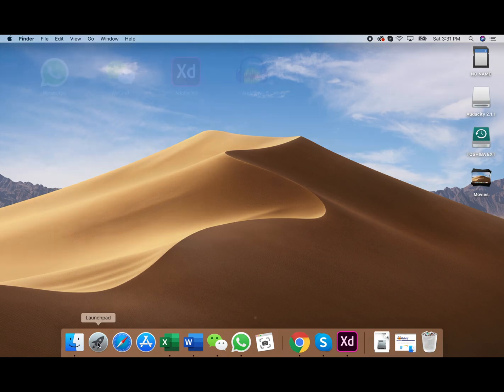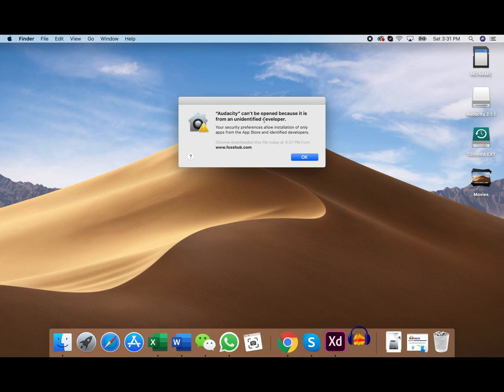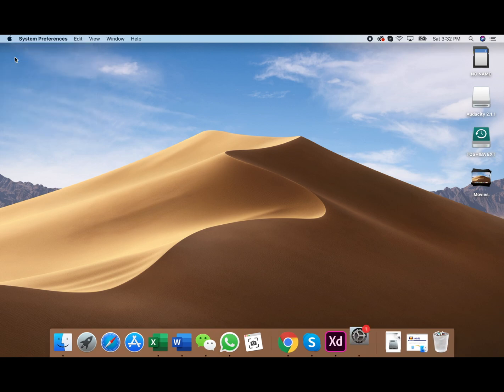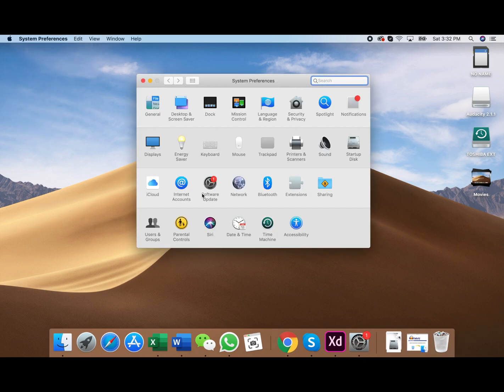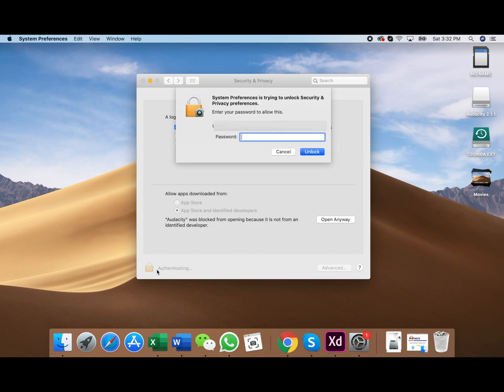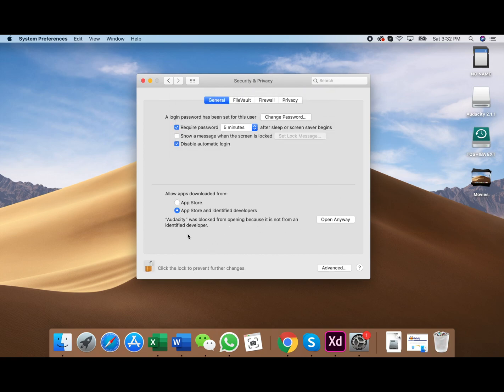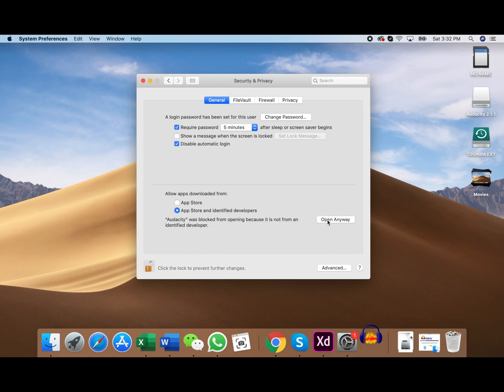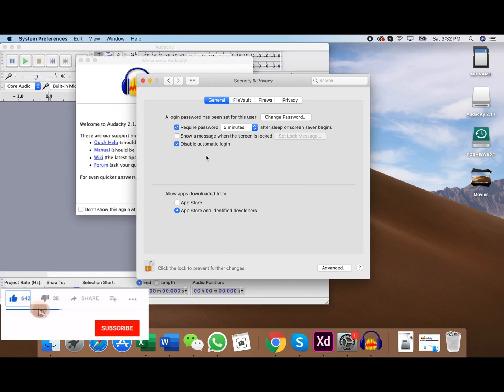FIXED - MacBook App can't be opened because it is from an Unidentified Developer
Unidentified Developer

Here is written Instruction as well:

Open a Mac app from an unidentified developer
If you try to open an app that isn’t registered with Apple by an identified developer, you get a warning dialog. This doesn’t necessarily mean that something’s wrong with the app. For example, some apps were written before developer ID registration began. However, the app has not been reviewed, and macOS can’t check whether the app has been modified or broken since it was released.

A common way to distribute malware is to take an app and insert harmful code into it, and then redistribute the infected app. So an app that isn’t registered by an unidentified developer might contain harmful code.

The safest approach is to look for a later version of the app from the Mac App Store or look for an alternative app.

To override your security settings and open the app anyway:

In the Finder  on your Mac, locate the app you want to open.

Don’t use Launchpad to do this. Launchpad doesn’t allow you to access the shortcut menu.

Control-click the app icon, then choose Open from the shortcut menu.

Click Open.

The app is saved as an exception to your security settings, and you can open it in the future by double-clicking it just as you can any registered app.

Note: You can also grant an exception for a blocked app by clicking the Open Anyway button in the General pane of Security & Privacy preferences. This button is available for about an hour after you try to open the app.

To open this pane, choose Apple menu  ; System Preferences, click Security & Privacy, then click General.

To change your security settings, see Protect your Mac from malware.